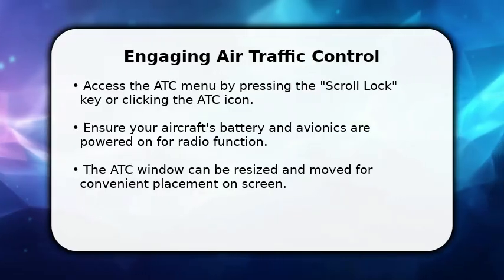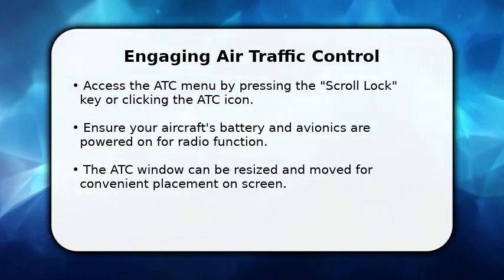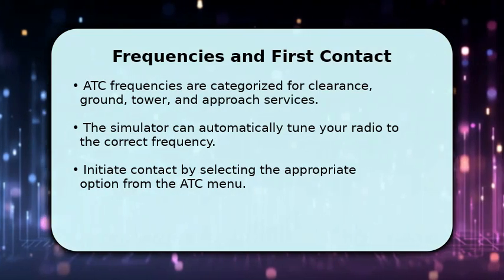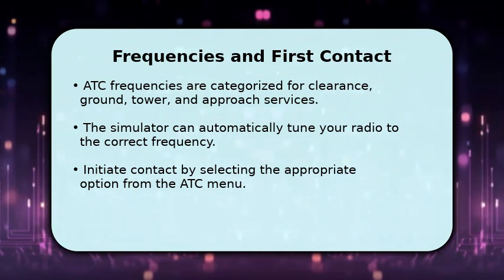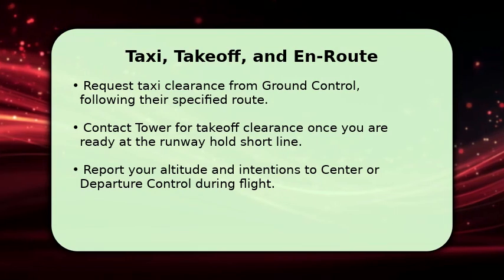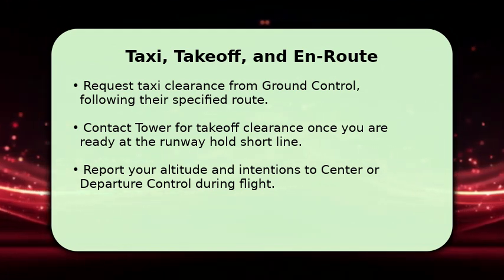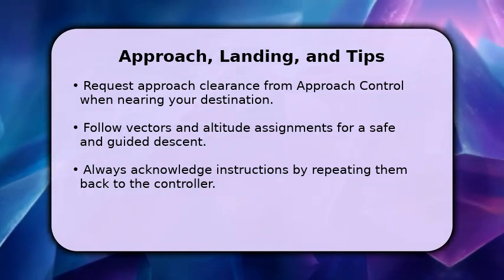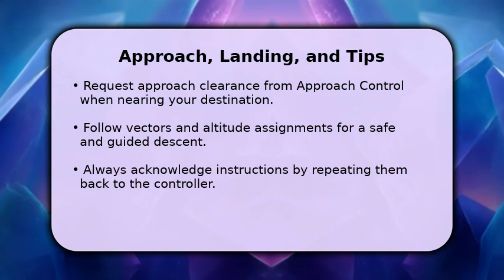How to Play as ATC in Microsoft Flight Simulator 2020 - Step By Step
▸ (v) Learn how to play as air traffic controller (ATC) in Microsoft Flight Simulator 2020. This step-by-step guide covers the basics of ATC, including communication protocols and airport procedures. Whether you're a seasoned pilot or new to the game, this video is perfect for getting started.

Microsoft Flight Simulator 2020, ATC gameplay, air traffic control, flight simulator tutorials, FS2020 ATC guide, playing as ATC in MSFS, MSFS air traffic controller, FS2020 airport procedures